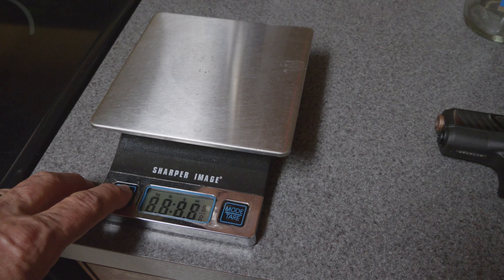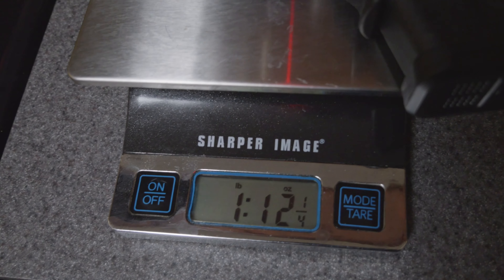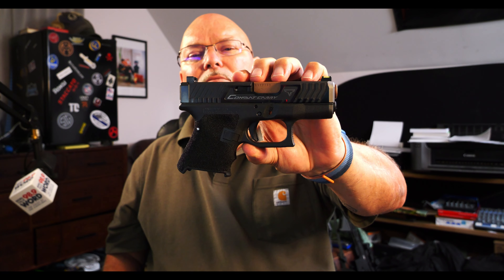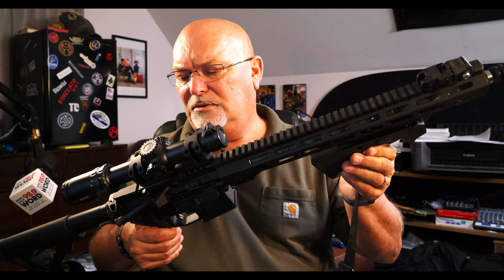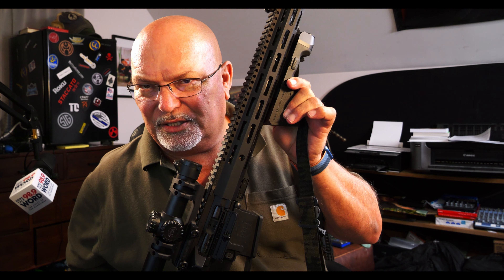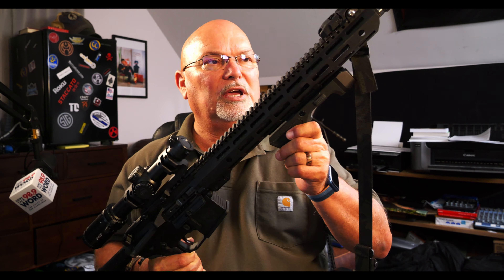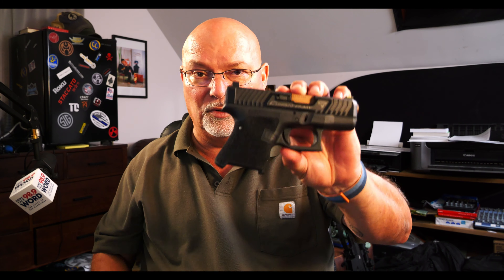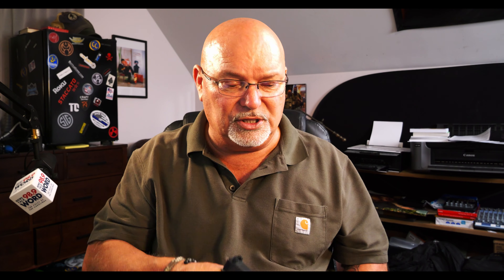CCW Considerations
So I have decided that I am going to pick a primary carry gun, which isnt a new thing. But It will also have to to the secondary weapon in one of those calamitous moments of SHTF or WROL or HSWN(don't ask).

To this end it needs to be sort of light. I need a holster or 2 to carry it. And it would be really nice if i can hit targets, all the time.

The 3 pistols are;
TTI Combat Carry Glock 26
Staccato CS
Staccato C2.

Different guns, I know, but these are the ones I carry most.